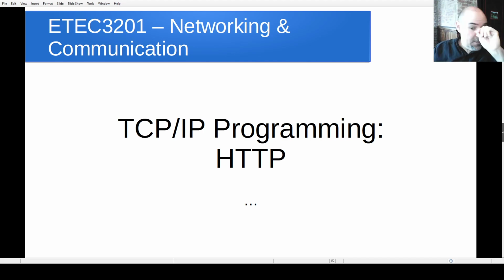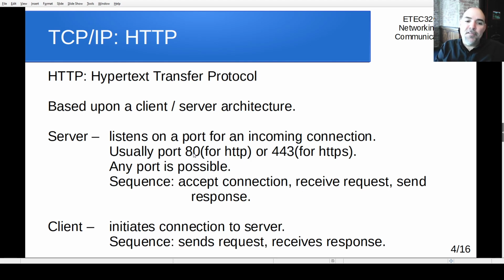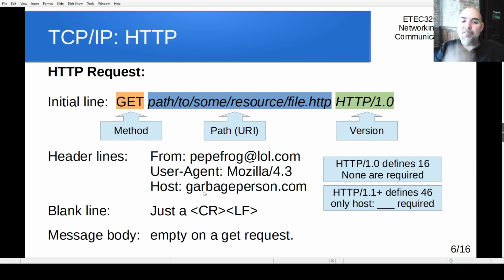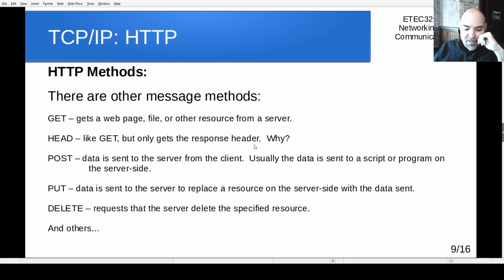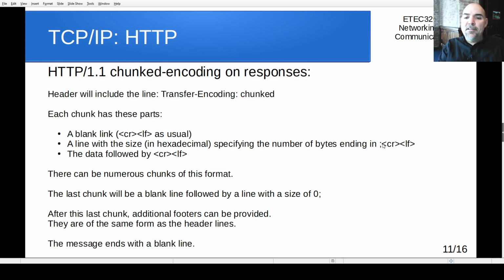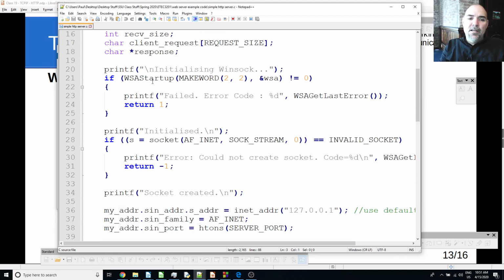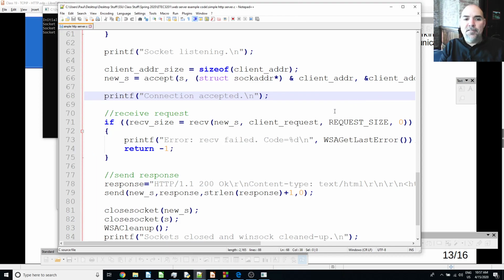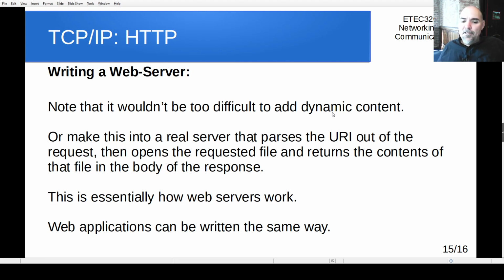ETEC3201 - Class 19 - TCPIP & HTTP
Learn about how HTTP works from both client and server sides.
Learn the details of HTTP requests and HTTP responses in the HTTP protocol.
Learn how to write a C program that acts as a simple web server.